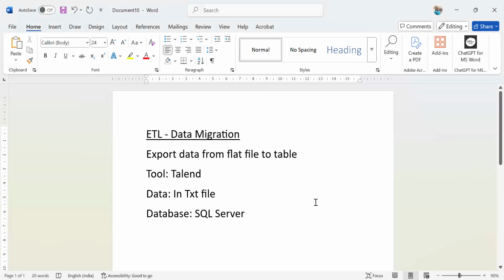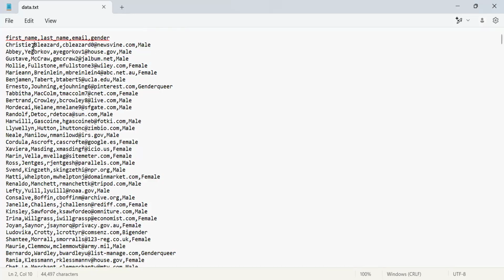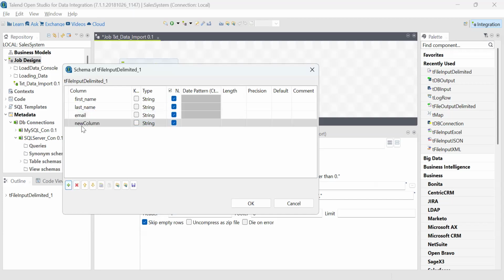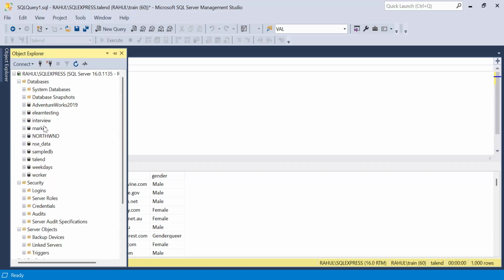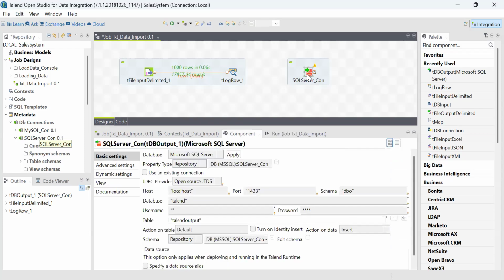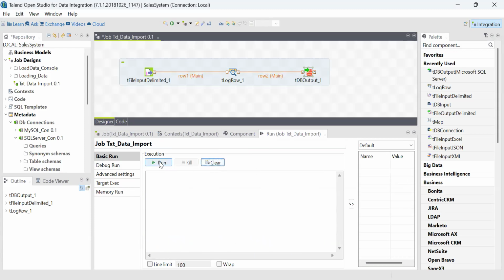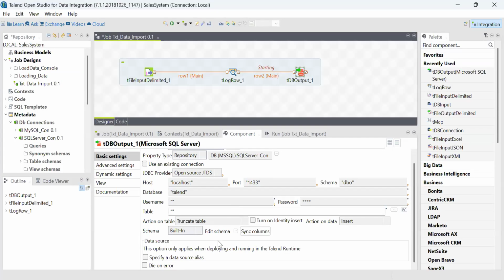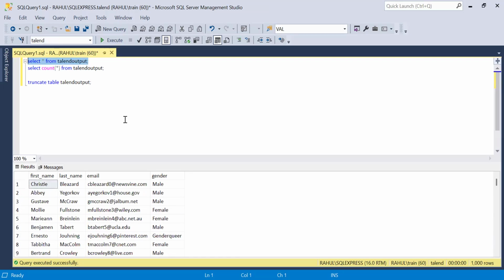Import Data From Txt File to SQL Server Talend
Import Data from TXT File to SQL Server Using Talend – Step-by-Step Guide.
TXT file to SQL Server using Talend Open Studio.

Using Talend Open Studio, you can easily import data from TXT files to SQL Server without writing complex SQL scripts. Whether you’re handling ETL pipelines, data warehousing, or migration tasks, Talend simplifies the process with automation and error handling.